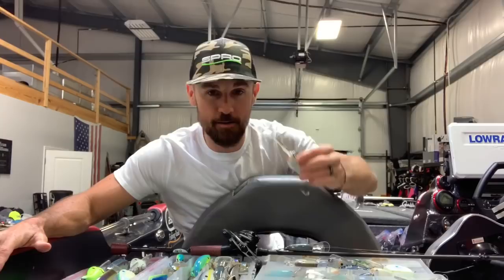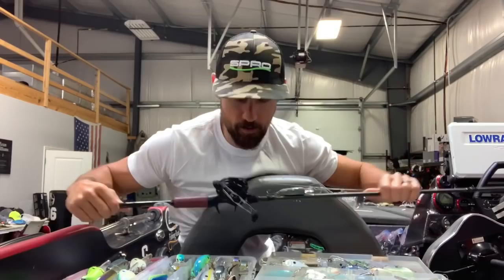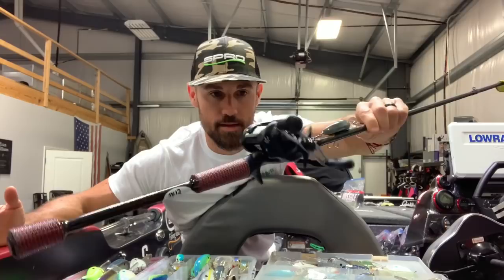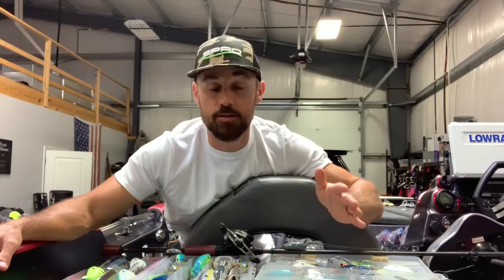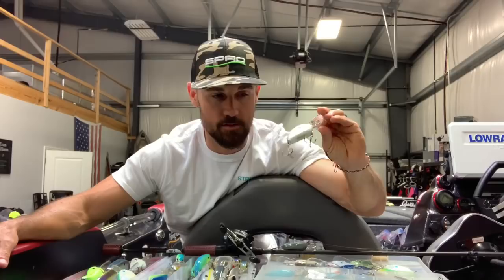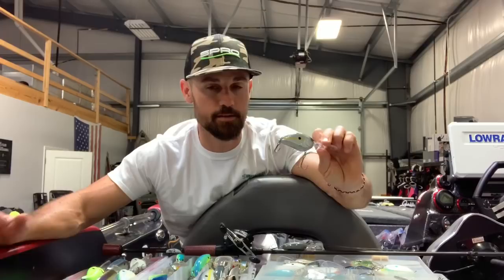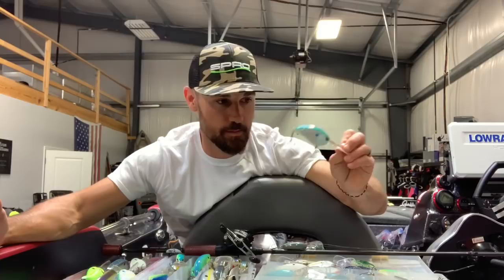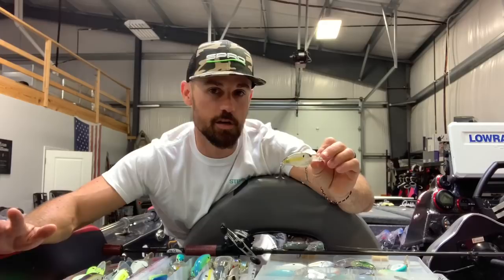DEEP CRANK COLORS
John Crews has caught thousands of bass on deep crankbaits. Listen to him explain all the colors you really need to be an effective deep crank bass angler. He shows you his SPRO Little John DD and Super DD collection to demonstrate the color options. The colors he talks about are applicable to any crankbait brand.